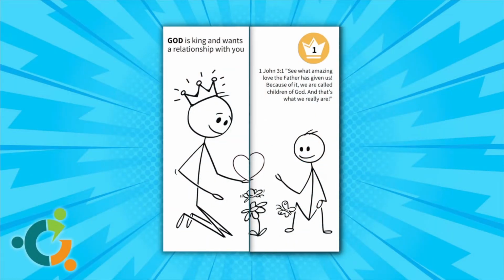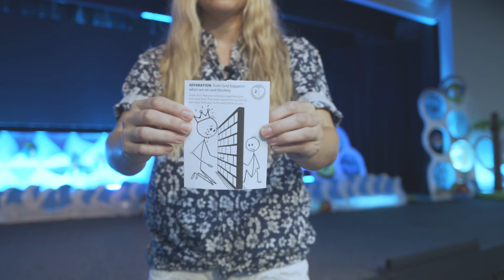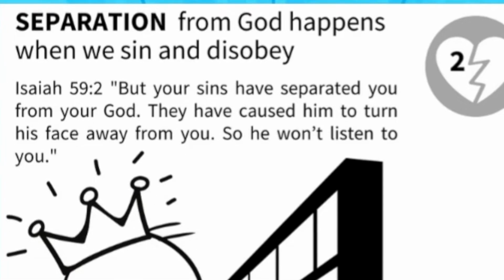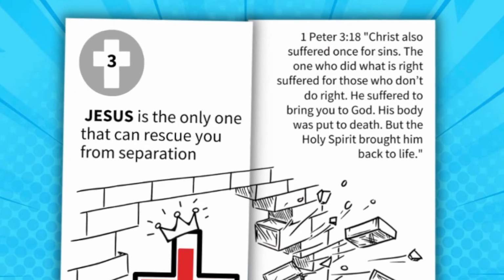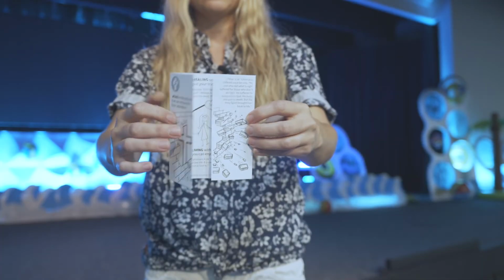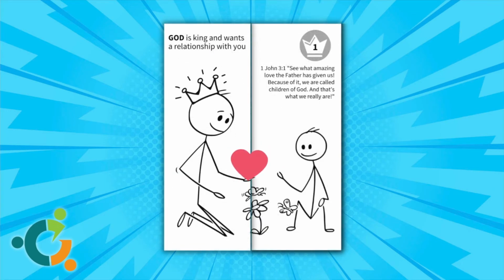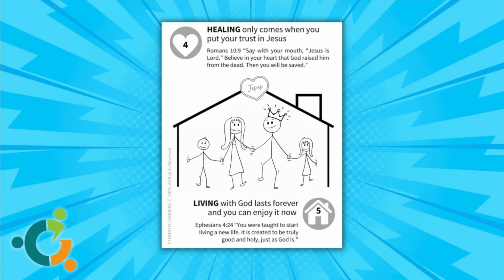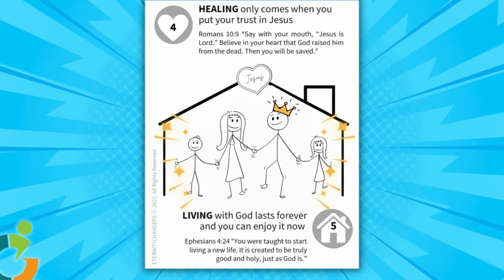God's Story Flip Tract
How to use the God's Story Flip tract by Eternity Changers